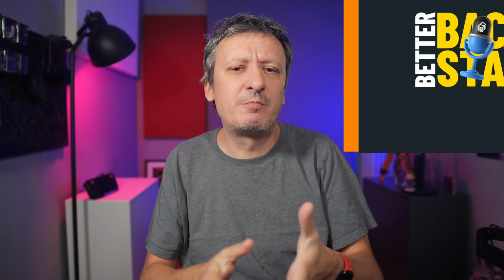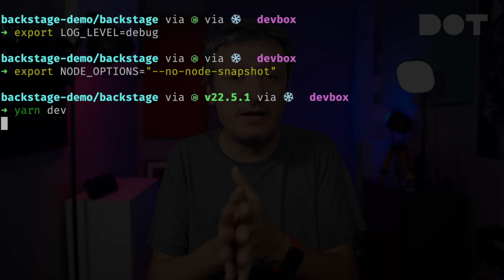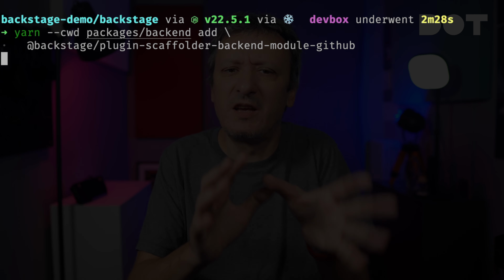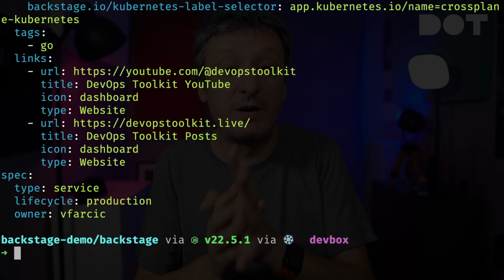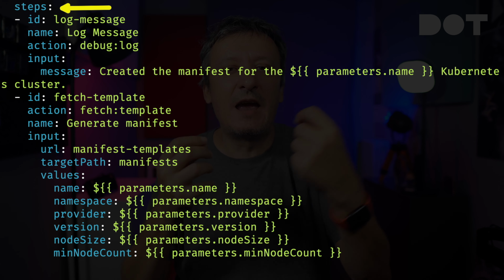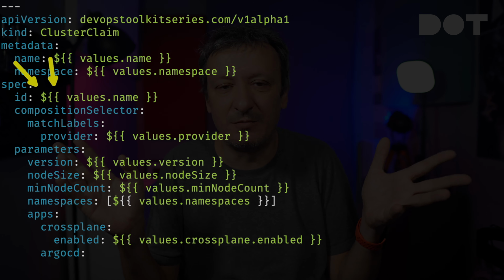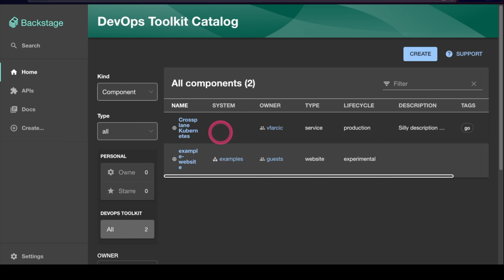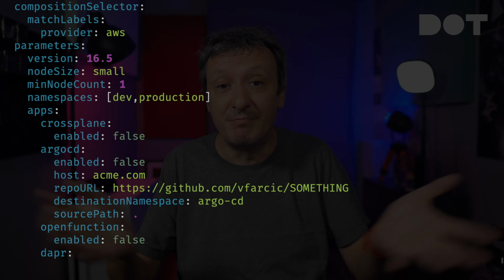Getting Started with Backstage: From Zero to Operational Dev Portal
Explore Backstage from a beginner's perspective! Discover what Backstage is, its main components, and how to set it up from scratch. We'll dive into its source code, extend it with plugins, and create custom components and templates. Learn how to transform the developer experience by integrating tools and managing systems through a unified portal. Perfect for those who prefer a graphical interface over command-line tools. Watch as we set up a Backstage development environment, configure plugins, and automate workflows with templates.

▬▬▬▬▬▬ ⏱ Timecodes ⏱ ▬▬▬▬▬▬
00:00 Introduction to Backstage
03:14 Backstage Development Setup
08:27 Backstage Plugins
12:02 Backstage Components and Templates
21:15 Backstage In Action